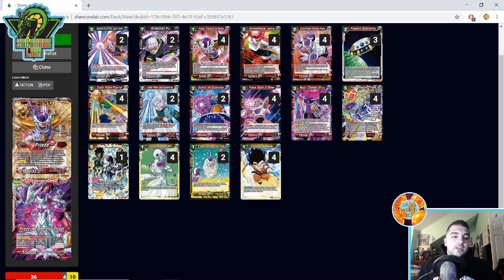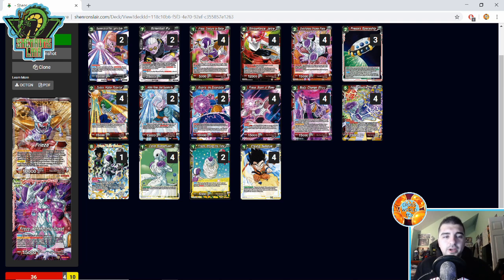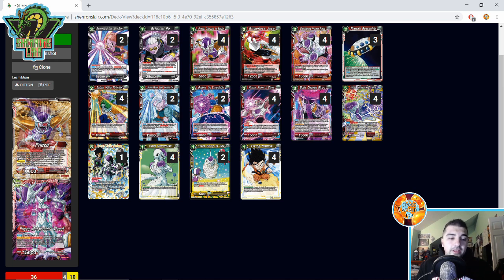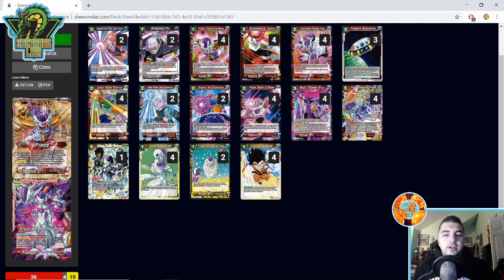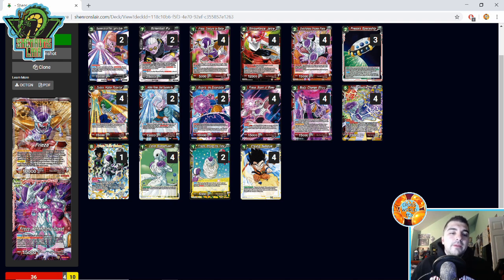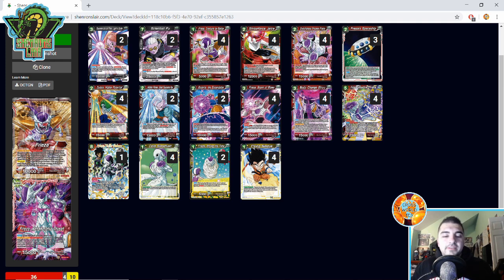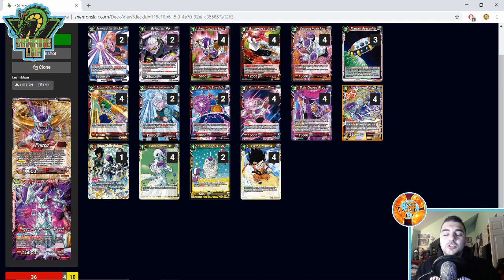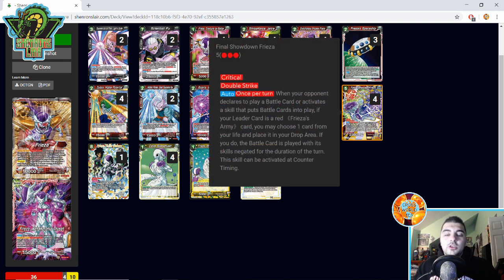Red/Yellow Metamorphic Frieza Deck Profile - This is Control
Clash of Fates has been an awesome set to dive into thus far, and I'm really excited to bring you my favorite variation of Metamorphic Frieza! I think this version gains a lot viability post ban list, so give it a shot and let me know what you think!